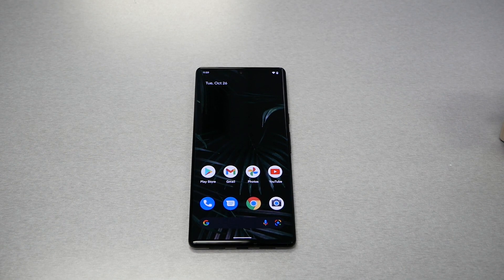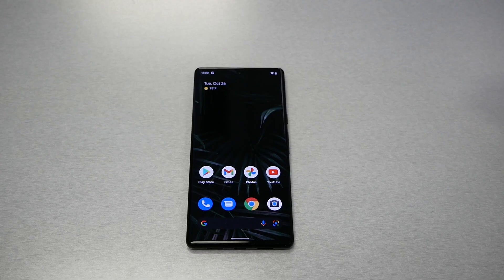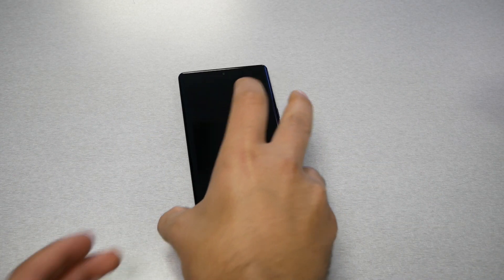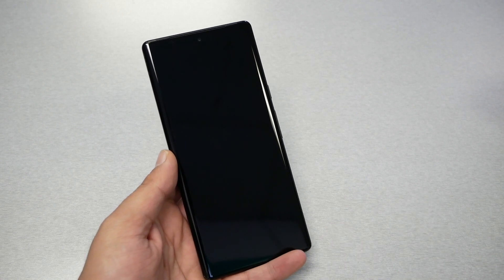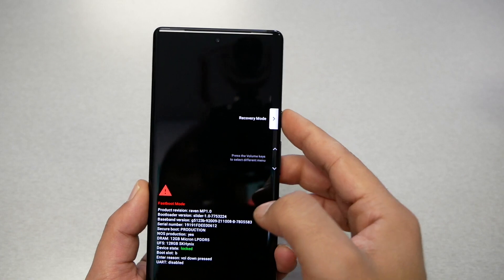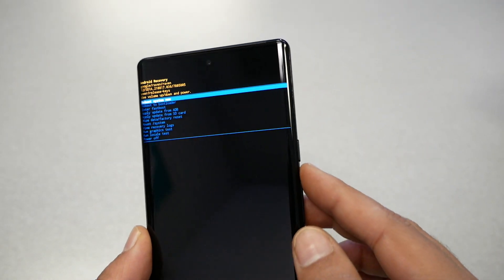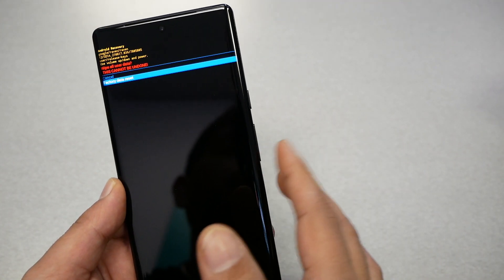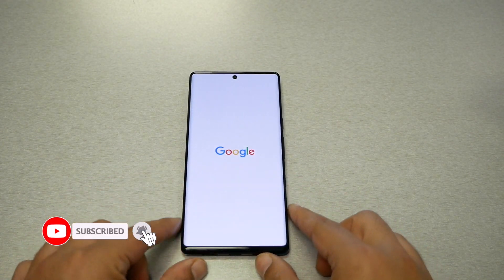Google Pixel 6\6 Pro Hard reset Removing PIN, Password, Fingerprint pattern